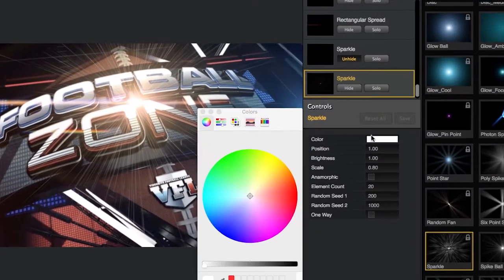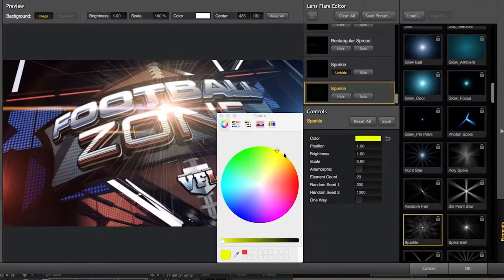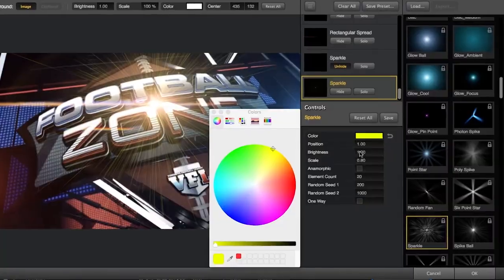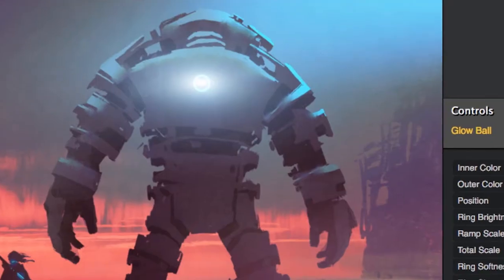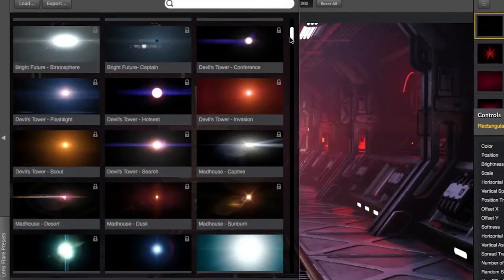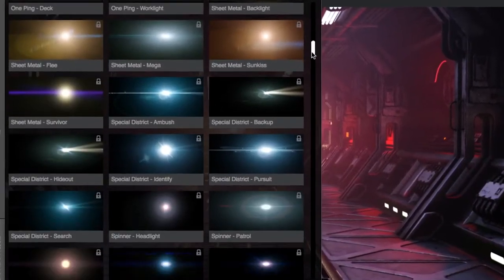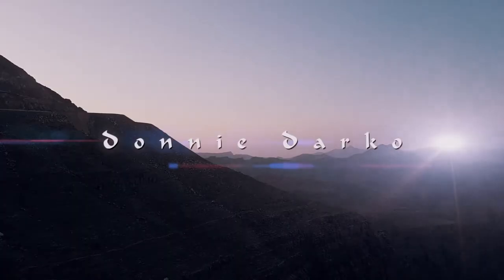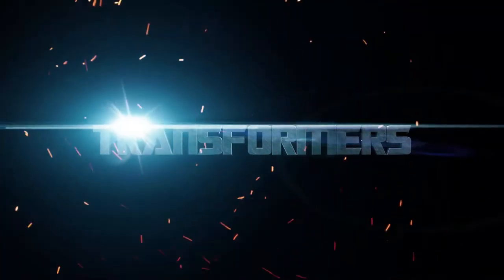VFX SUITE | Knoll Light Factory 3.1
Introducing Knoll Light Factory 3.1 - one of the awesome brand new tools in Red Giant VFX Suite!

Designed by John Knoll, Chief Creative Officer at Industrial Light and Magic, Knoll Light Factory creates camera-inspired, photo-realistic lens flares that render fast, thanks to new GPU acceleration. Using the intuitive Lens Editor, create your own flares from scratch, or customize one of the 200 included presets inspired by some of the most iconic films of the past few decades.